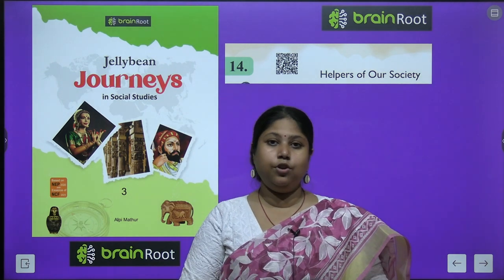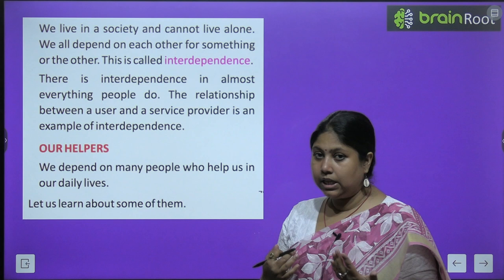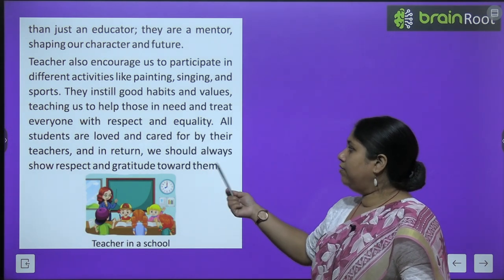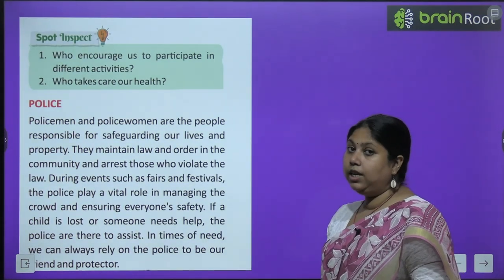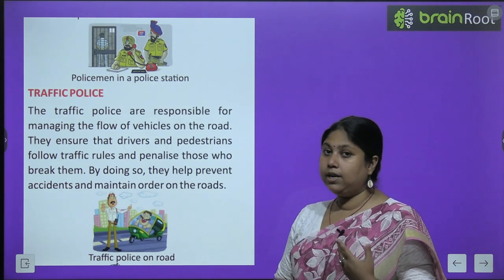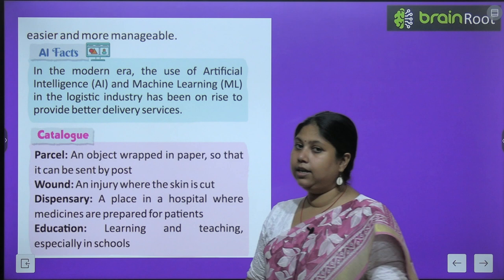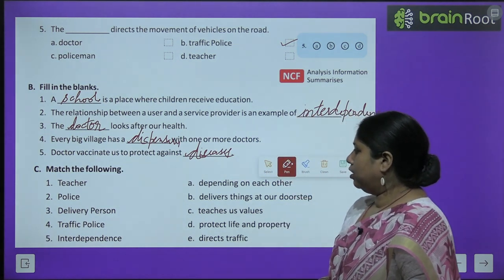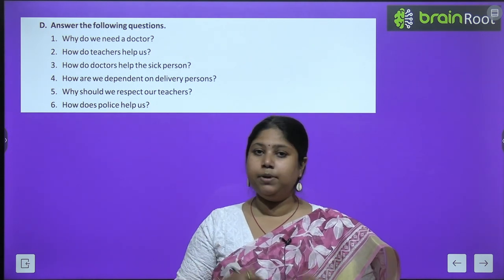BRAIN ROOT SST CLASS 3 CHAPTER 14 HELPERS OF OUR SOCIETY